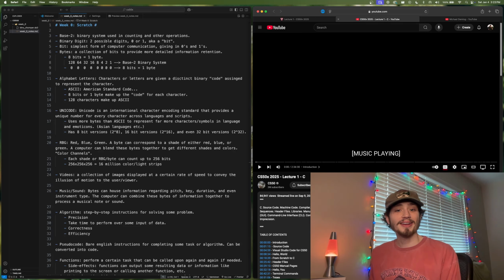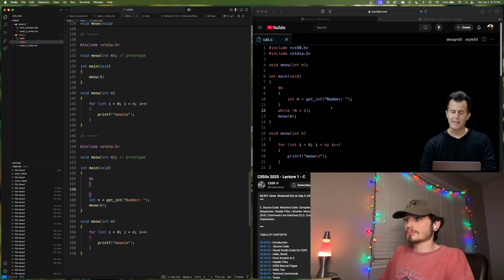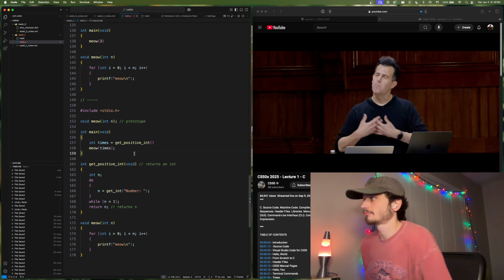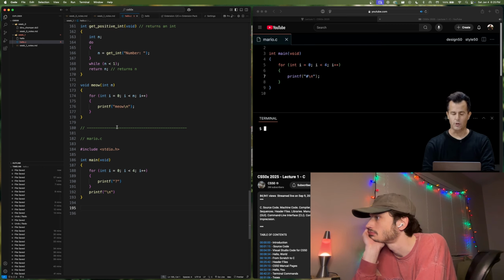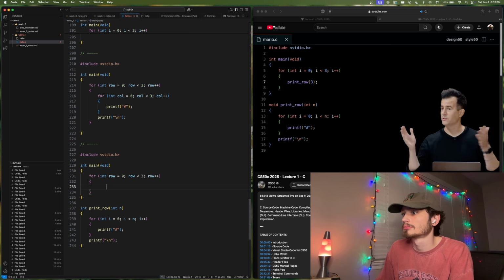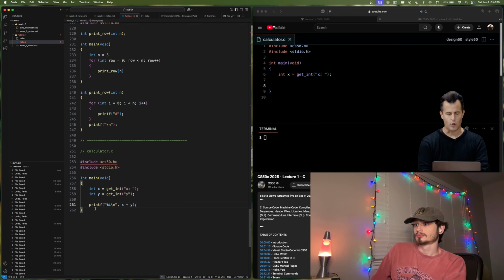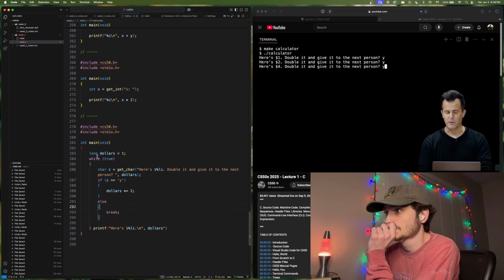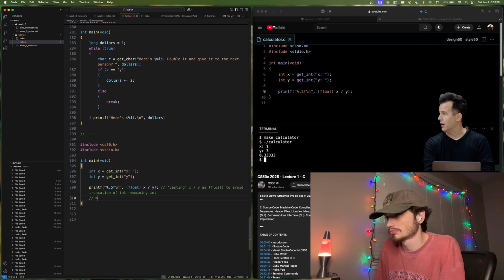Harvard CS50x 2025 Watch w/ Me! | Week 1 PT. 3 | Beginner Watchalong!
Hello!

I am continuing with the Harvard CS50X Week 1 lecture! This is part 3 of 3, where we are shown examples of live C syntax and using the built in functions and header files.

This video is a re-upload of a live stream originally aired on 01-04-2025.

Stay updated with all the projects and code I’m working on throughout the course!